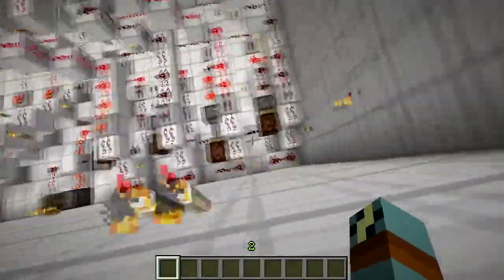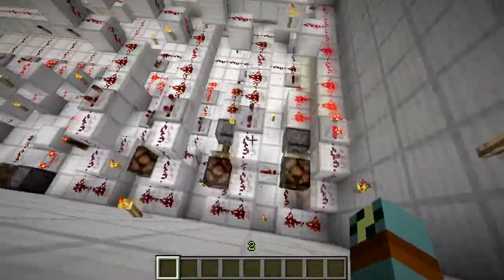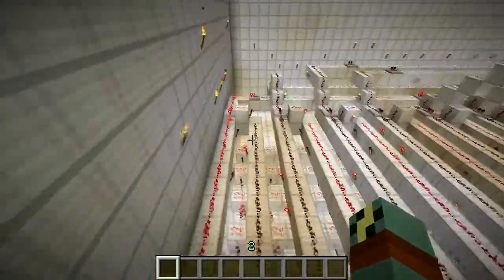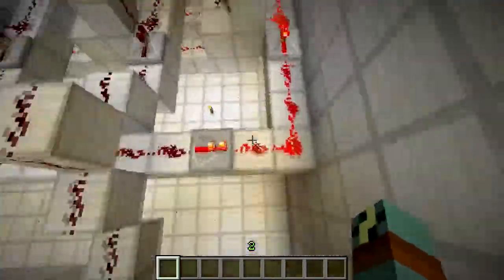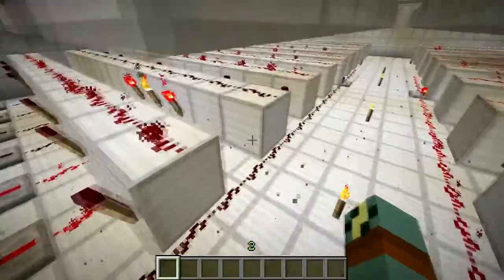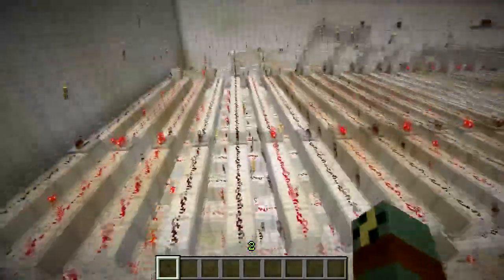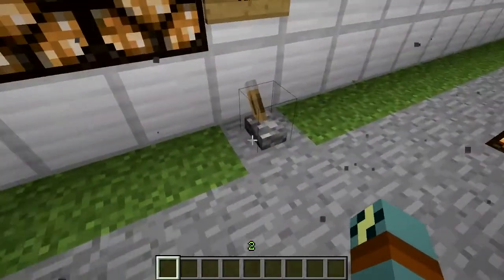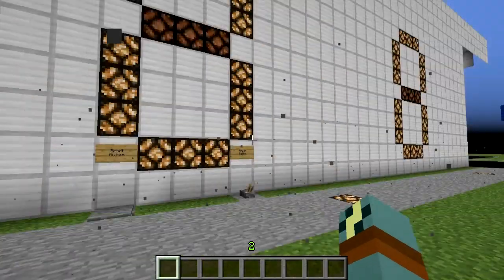Binary Three-Digit Counter in Minecraft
I'm considering doing a tutorial for this, I'm very fascinated by the mechanics of the whole thing and I want to share my passion.